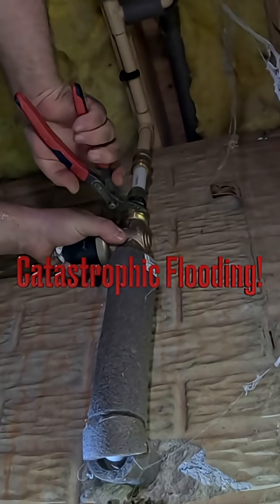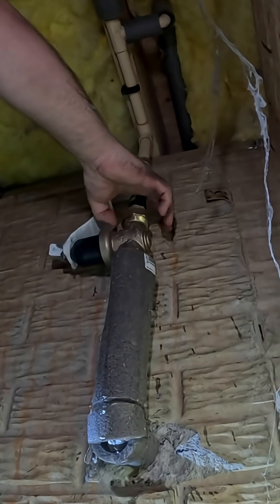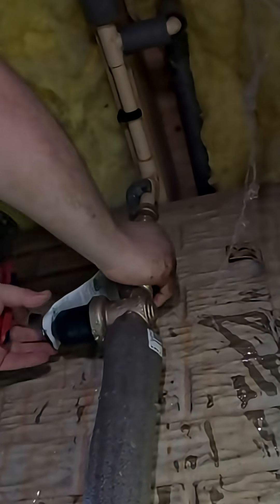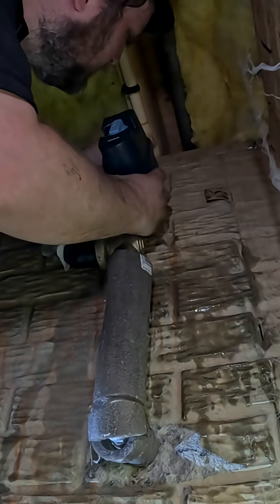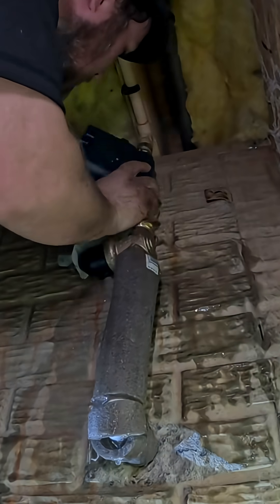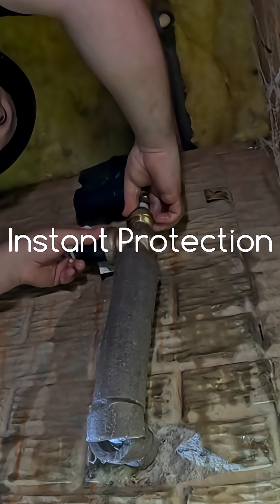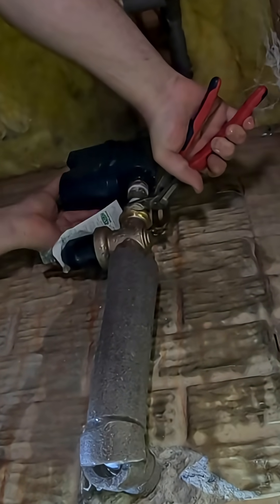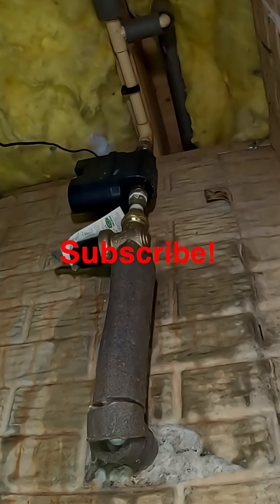Smart Water Shut Off Valve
After a home was destroyed by water damage, customers in this community are having smart water leak detector valves installed to help prevent a similar occurrence from happening to them.